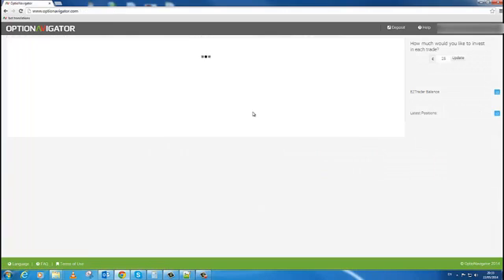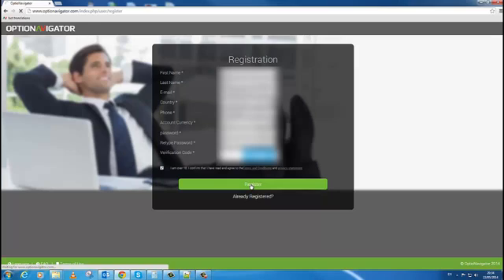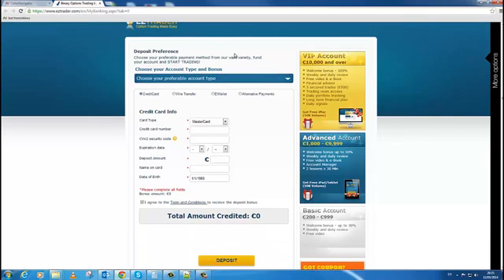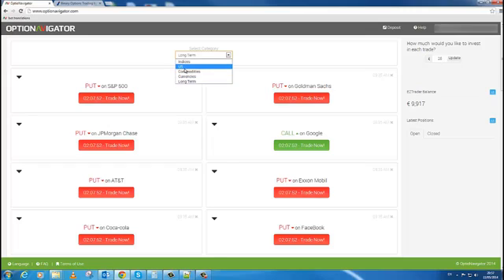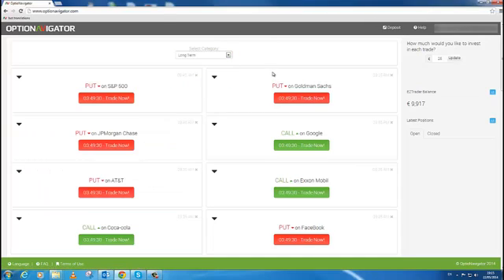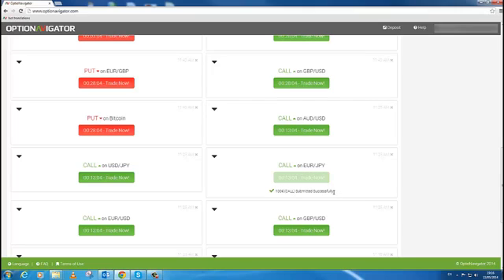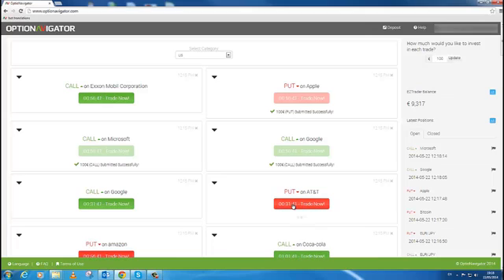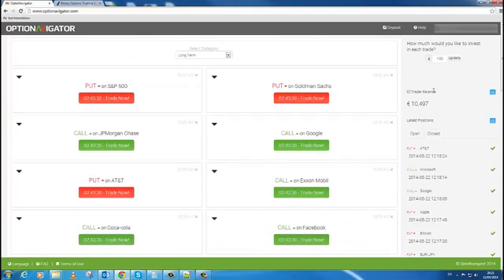Trade Journal Online - Trading bot - Option Navigator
Trade Journal Online - OptioNavigator - Option Navigator

Make real money working online
Mark Synner from Southampton has achieved what so many of are seeking to do. He made money easily and quickly. Mark had been looking for ways to make extra money for a while. His full time salary is in his words “just above average”. However this is not quite enough for him to enjoy the lifestyle he wants for himself and his family. Everything changed when Mark discovered the Optionavigator. This remarkable online tool enabled him to top up his salary working from home, online, for as much or as little time as he chose. Considering how easy and quick it was to start earning extra income, the results were truly amazing.

After reading Mark’s story on his blog, I knew I had to get in touch to find out more. If it really was as great as he claimed, then I wanted to write a feature it on Trade Journal Online so that our readers can also hear about how he was able to make such a positive financial impact on his life. Indeed, Mark’s story is quite remarkable, and the information he shared with me will prove invaluable for any readers who are looking to easily boost their income, without having to make a huge investment of time or money.